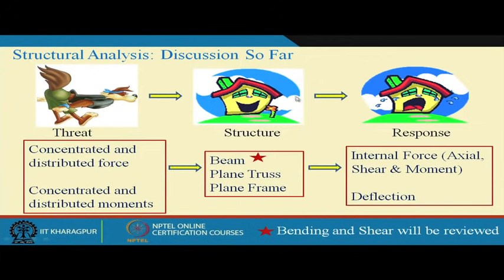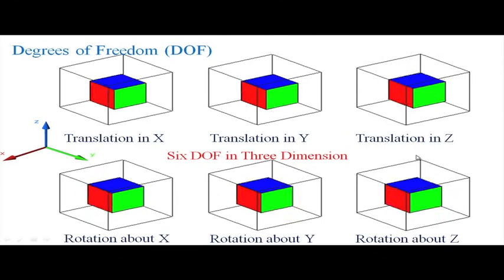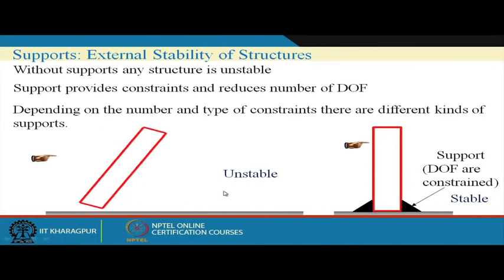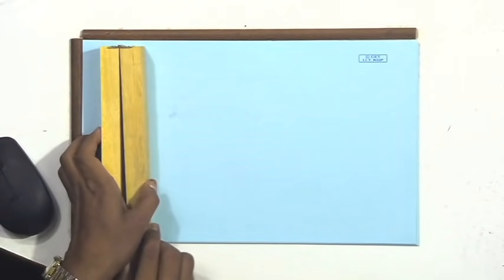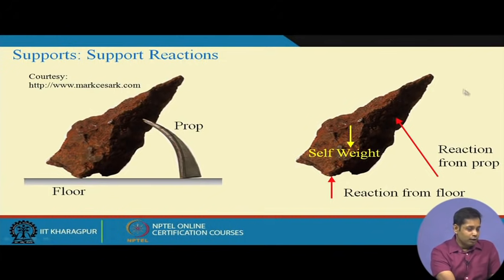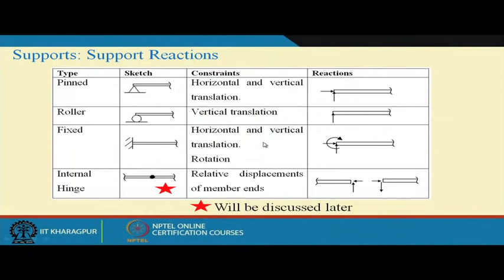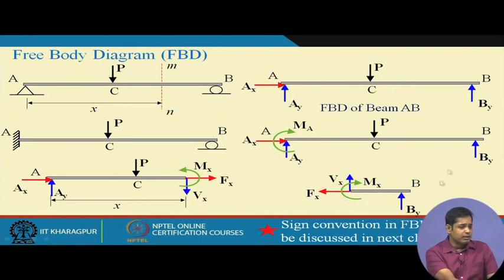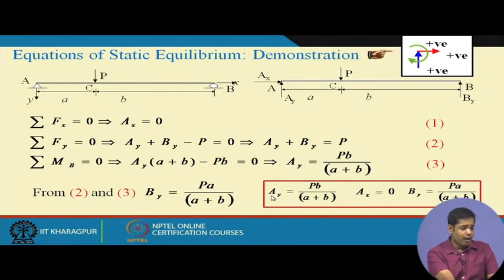Lecture 3 : Static Equilibrium